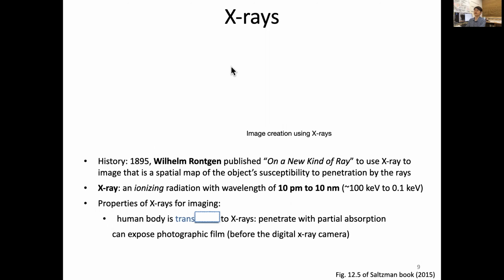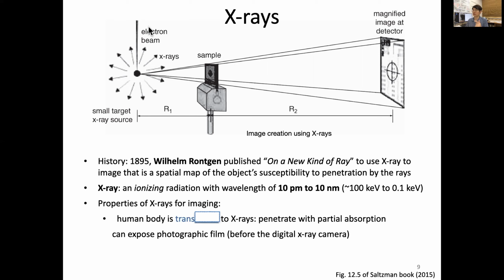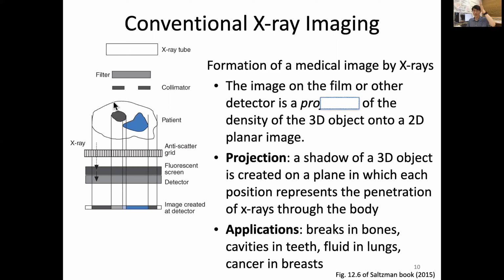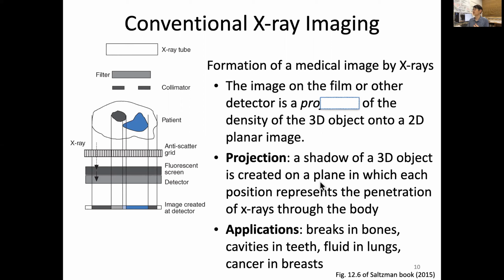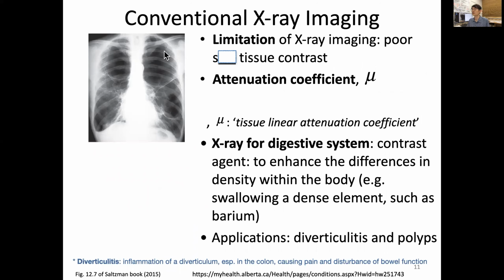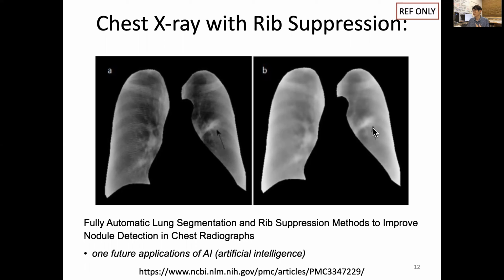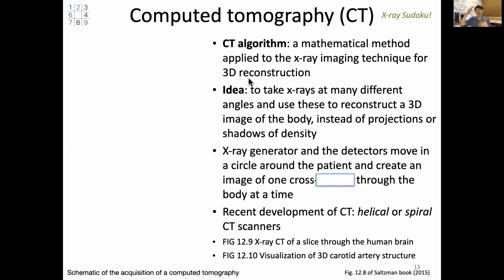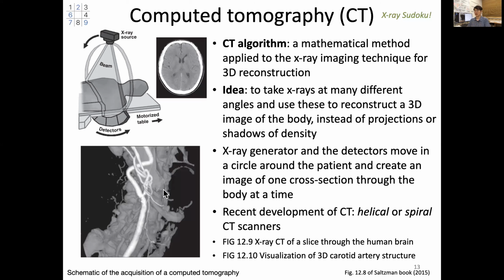12_2 Medical Imaging: X ray and Computed Tomography